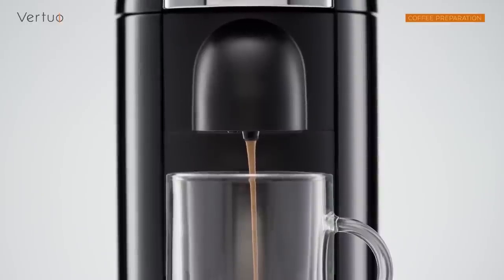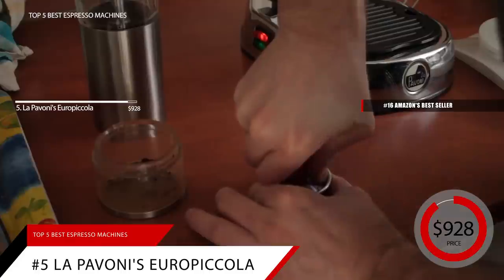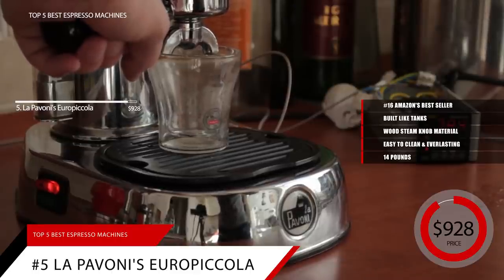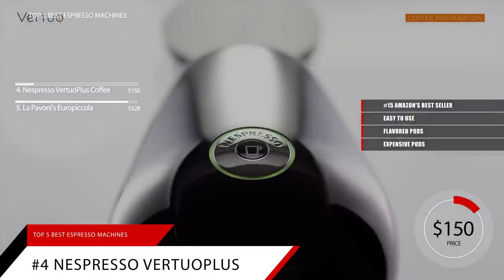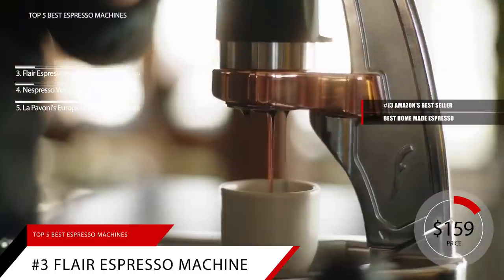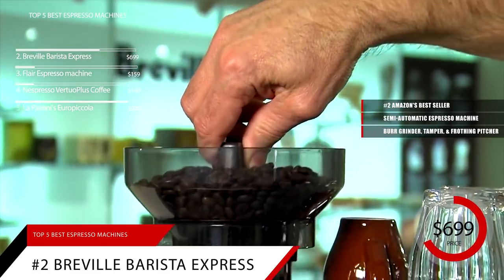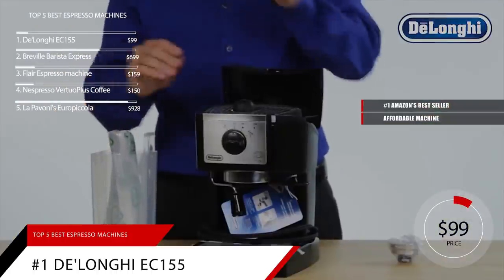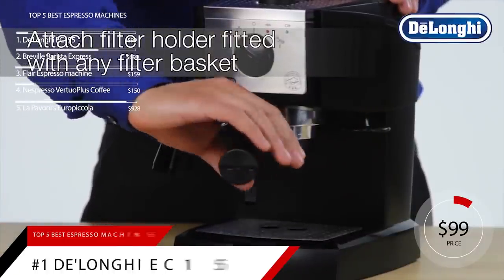Top 5 Best Espresso Machine For Home | Under 100 | Under 200 | Under 1000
#5. La Pavoni's Europiccola
#4. Nespresso VertuoPlus
#3. Flair Espresso machine
#2. Breville BES870XL
#1. De'Longhi EC155